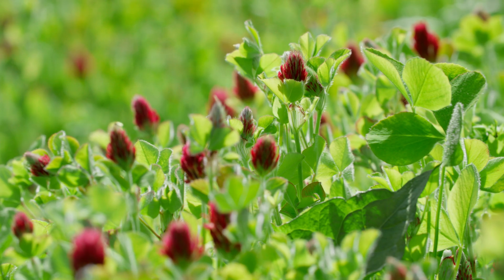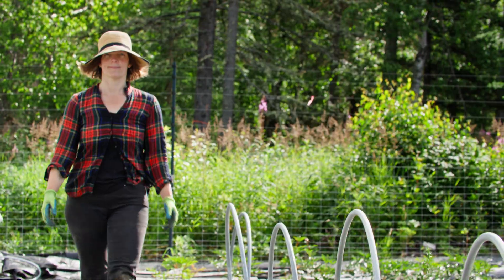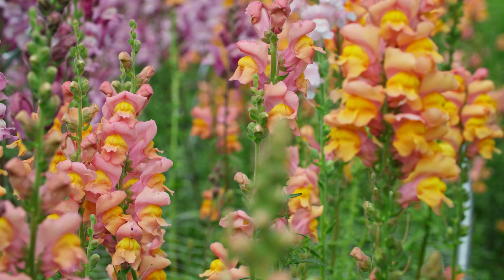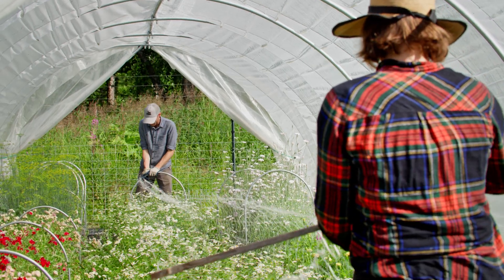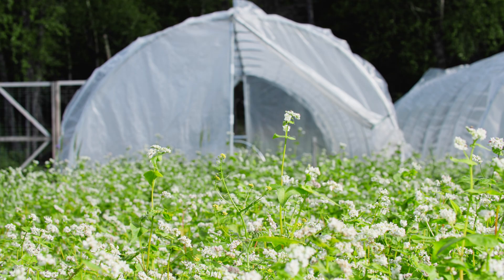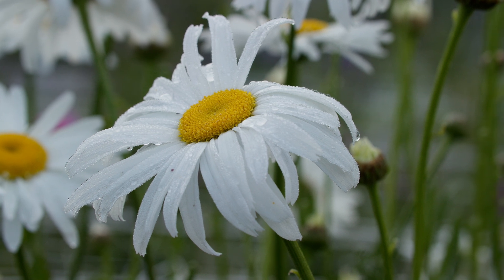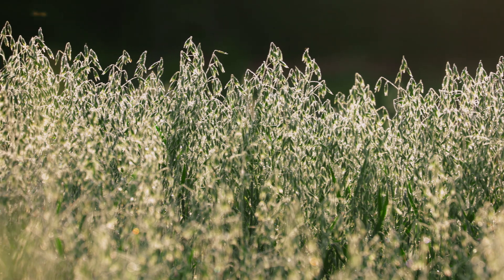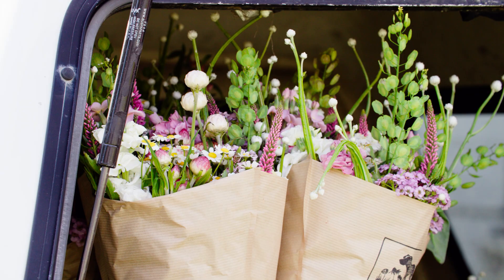Flowering Cover Crops to Reduce Pests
Mimi Rooney and Ben Swimm of Brown Dog Flower Farm in Palmer Alaska describe planting flowering cover crops to bring in more beneficial insects. These insects provide a natural biological control of harmful pests. They have planted four different cover crops and are monitoring their effectiveness.